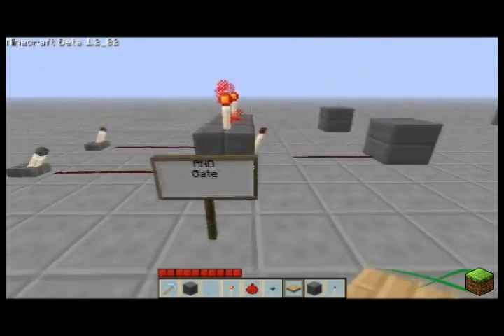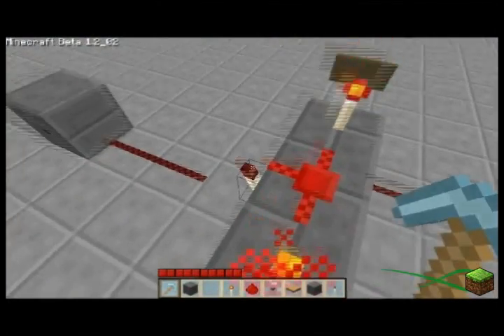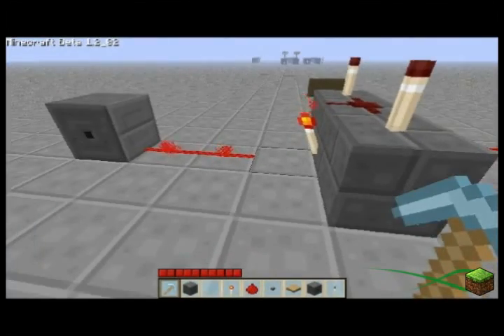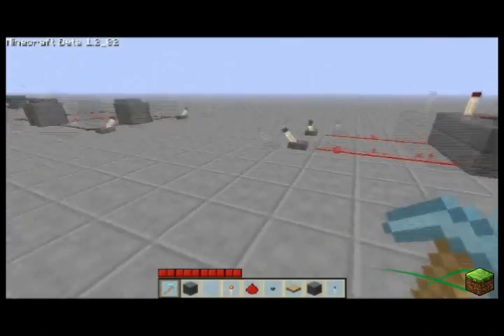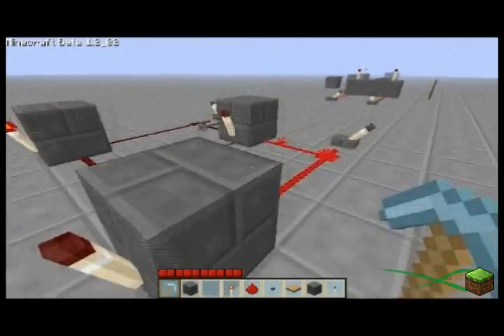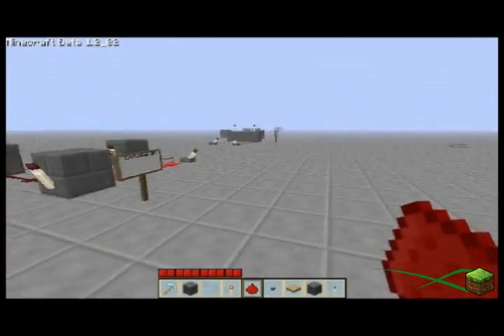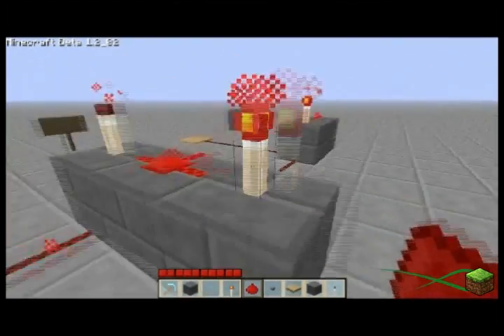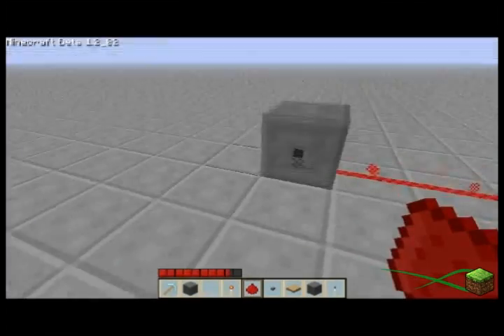TGB Nixxus - Basic Logic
Please give a warm welcome to Nixxus!  Our redstone genius!

Nixxus will be doing most of the more advanced and detailed redstone tutorials :D